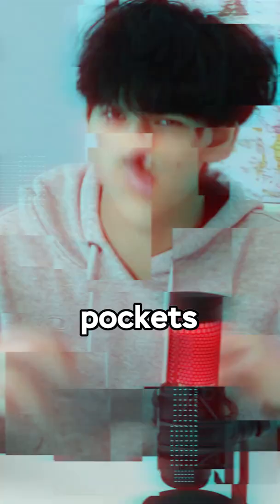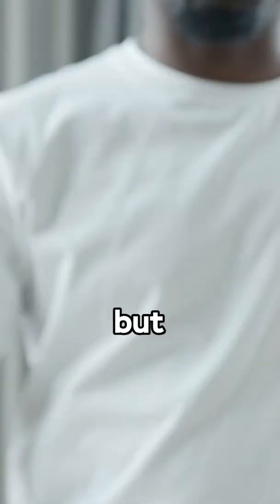Why Jeans have those little Pockets... (THE TRUTH)😱